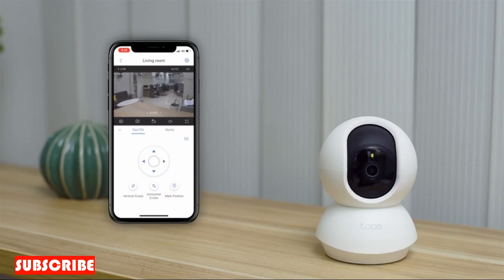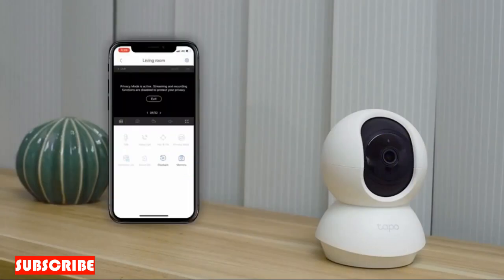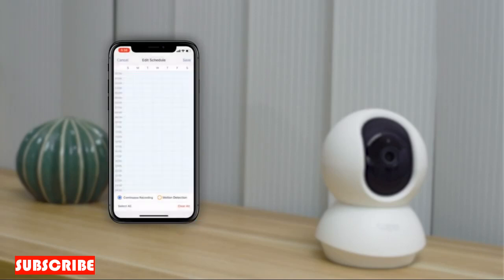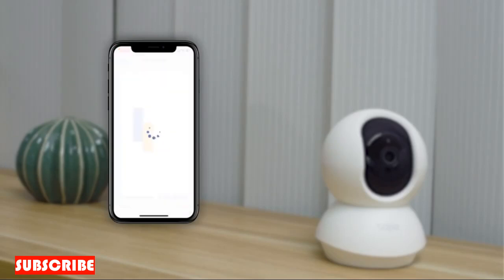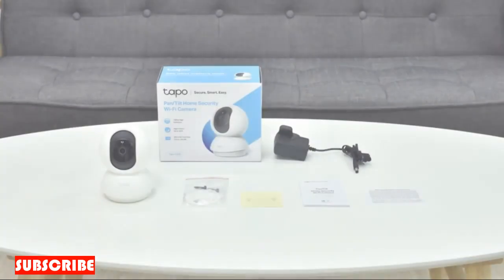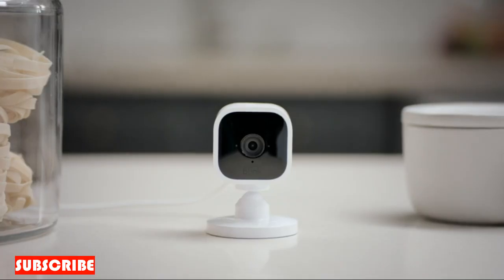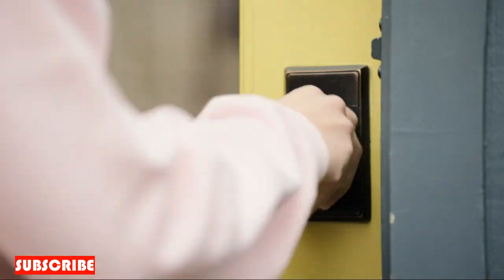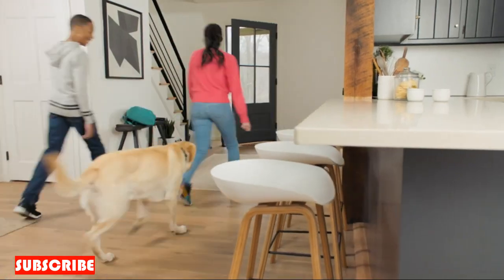Wifi cameraThe Ultimate WiFi Camera Guide 2024 | Secure Your Home with Smart Surveillance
Discover the latest in home security with our ultimate WiFi camera guide for 2024! WiFi cameras offer advanced features like remote viewing, motion detection, and two-way audio, making them essential for monitoring your home or office. We review the top WiFi cameras, their installation tips, and why they're perfect for enhancing your security setup. From indoor monitoring to outdoor surveillance, find the best camera for your needs. Watch now to safeguard what matters most